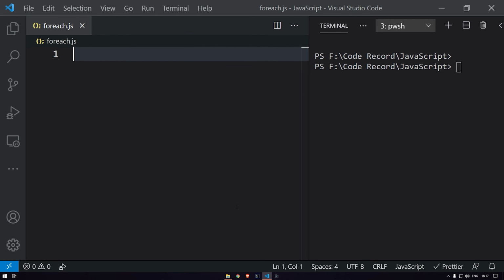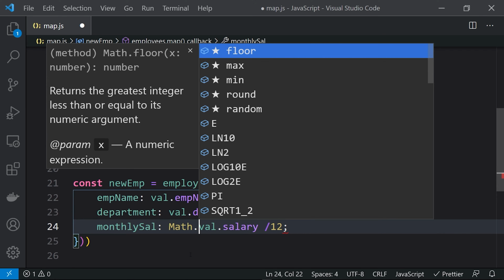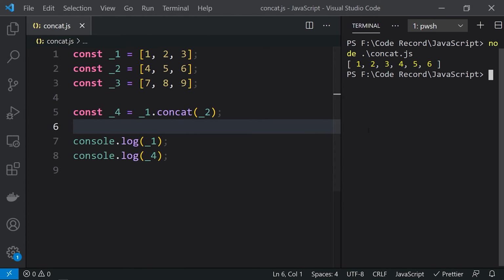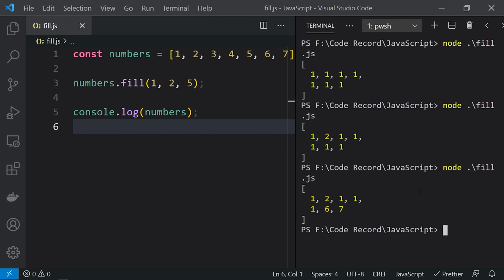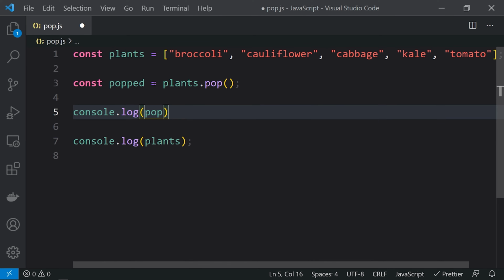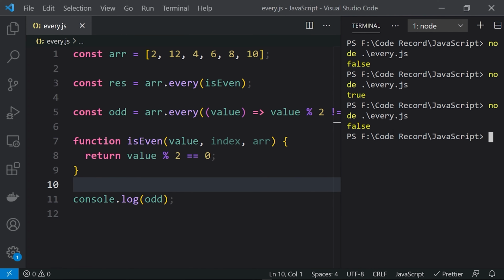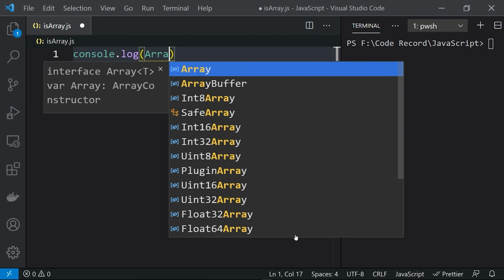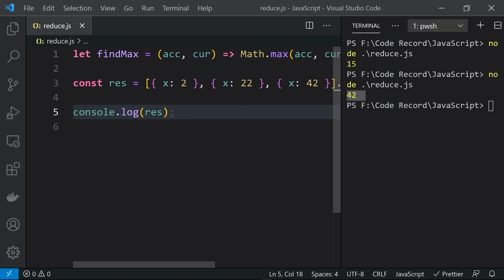JavaScript Array Methods | JavaScript Tutorial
In this video, we will go through in-depth knowledge about the different methods used while declaring an array in JavaScript. It will show how to define an array method with an example.

📚Course Contents 📚
⌚ (00:00) Intro
⌚ (00:42) Array forEach
⌚ (04:43) Array map
⌚ (12:11) Array slice
⌚ (15:32) Array splice
⌚ (18:58) Array concat
⌚ (21:35) Array sort
⌚ (28:21) Array fill
⌚ (30:13) Array includes
⌚ (32:05) Array join
⌚ (34:35) Array reverse
⌚ (36:58) Array push
⌚ (38:49) Array pop
⌚ (40:53) Array shift
⌚ (42:16) Array  unshift
⌚ (43:53) Array  indexOf
⌚ (45:37) Array  lastIndexOf
⌚ (46:50) Array  every
⌚ (49:57) Array  some
⌚ (52:03) Array  find
⌚ (53:47) Array  findIndex
⌚ (55:29) Array  from
⌚ (59:09) Array  isArray
⌚ (01:00:41) Array  filter
⌚ (01:02:19) Array  flat
⌚ (01:04:15) Array  reduce